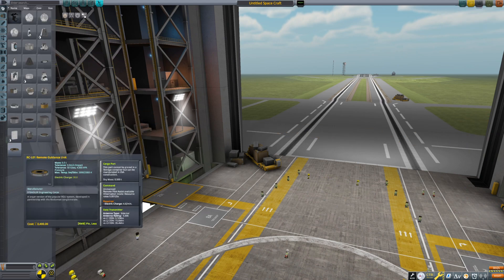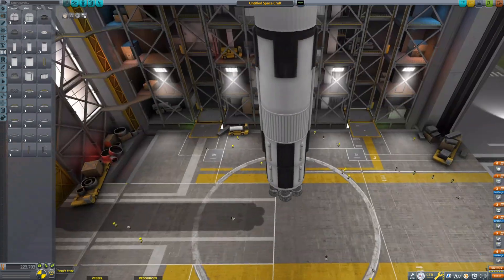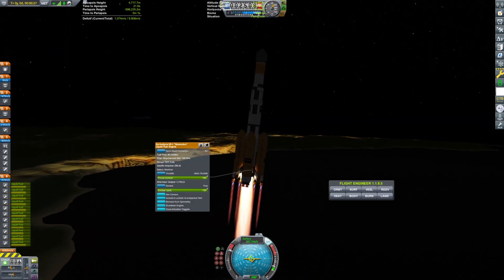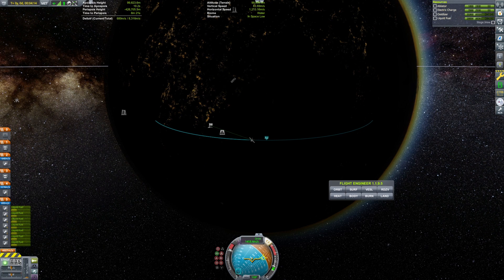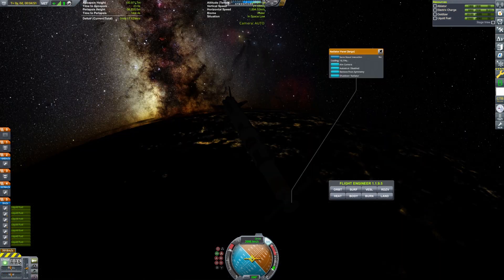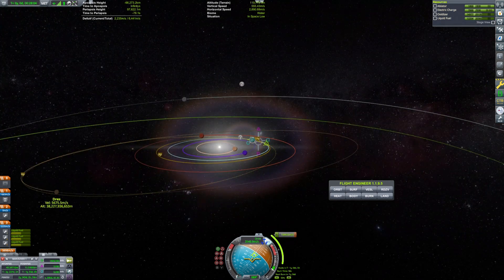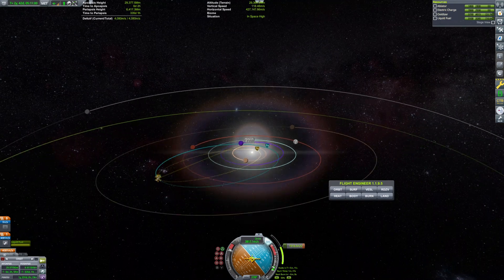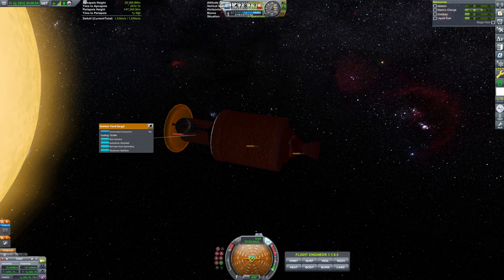(Almost) Touching the Sun in Kerbal Space Program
Welcome back, and in today's video, I will be attempting to see how close I can get to touching the sun in KSP
PLS LIKE AND SUB IF YOU ENJOYED